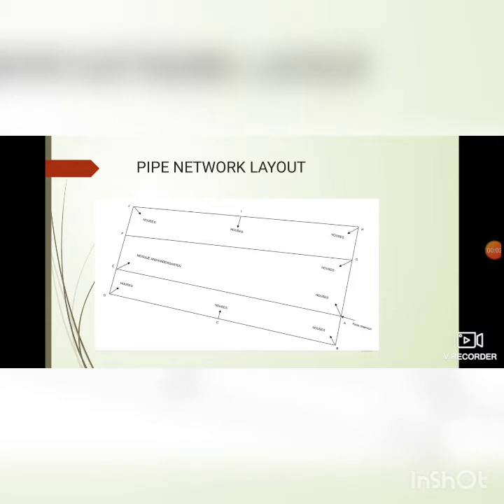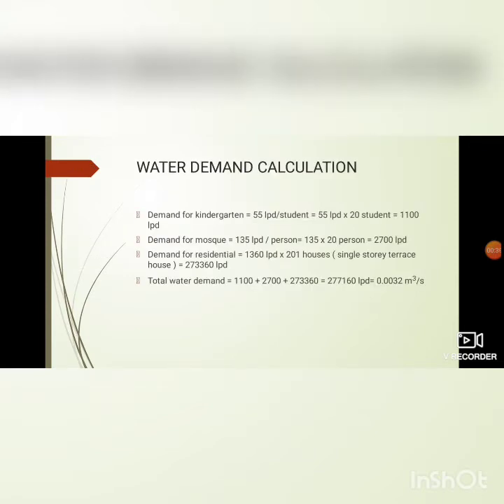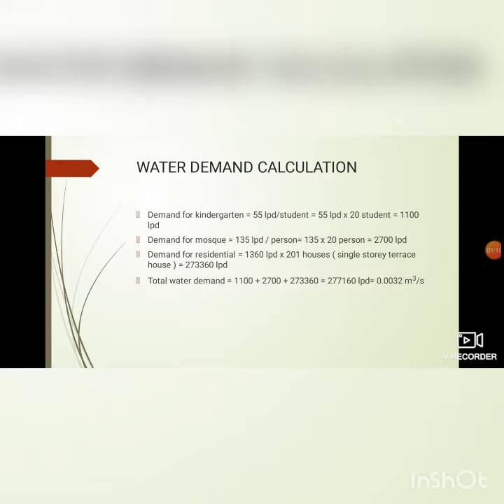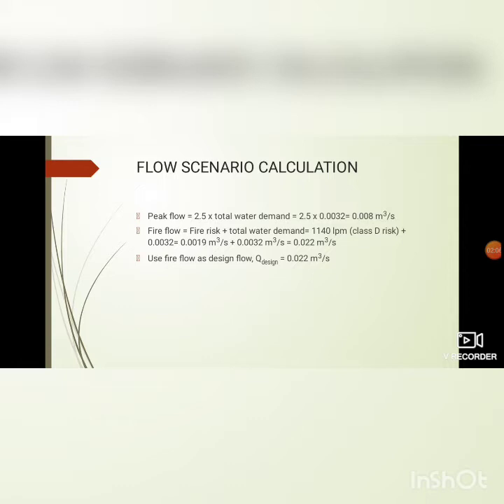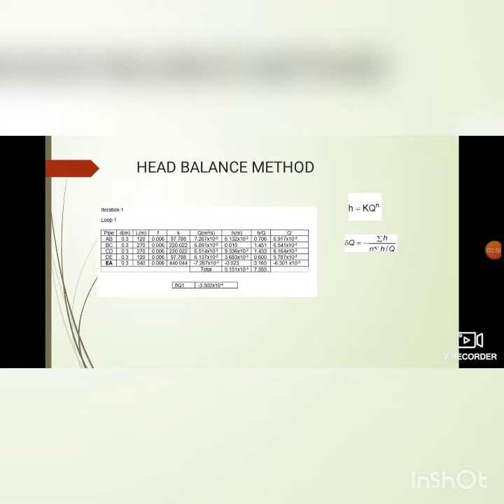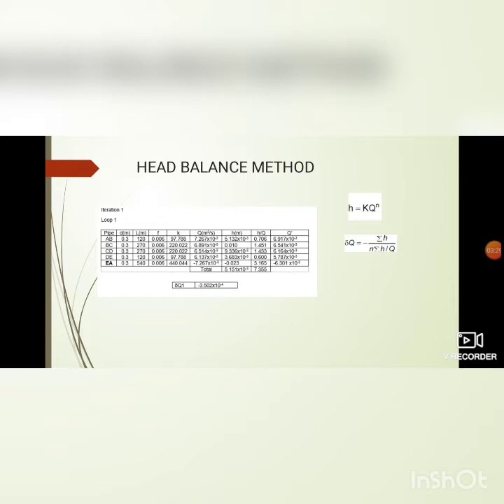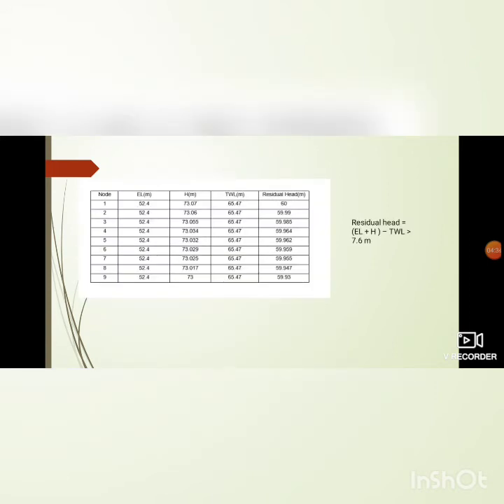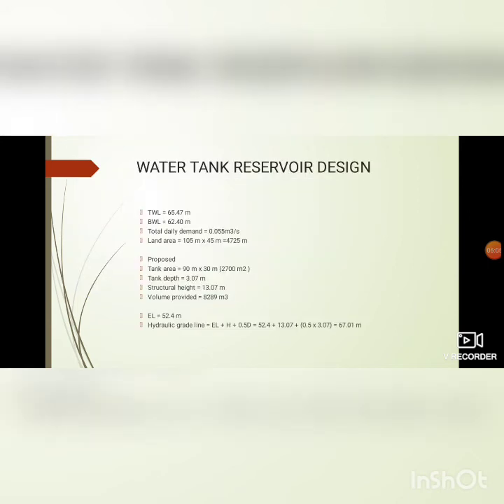Water reticulation design by Ain Nazira (2019582535_3B1)